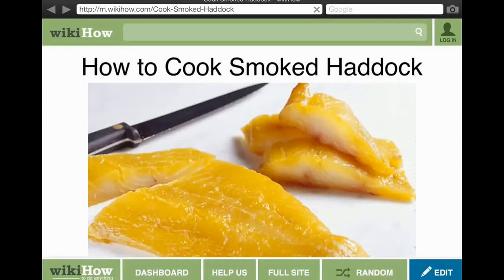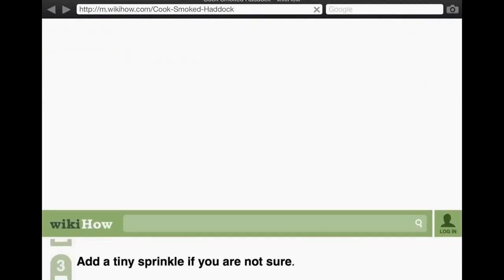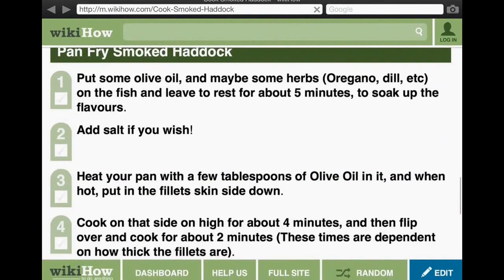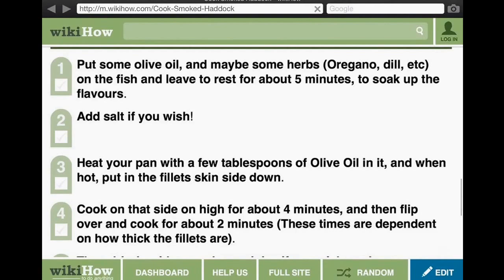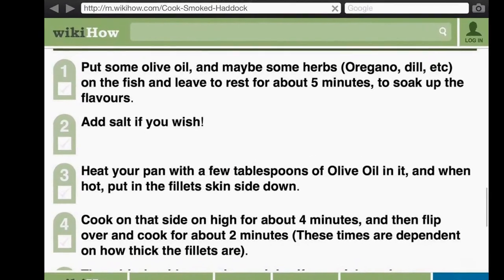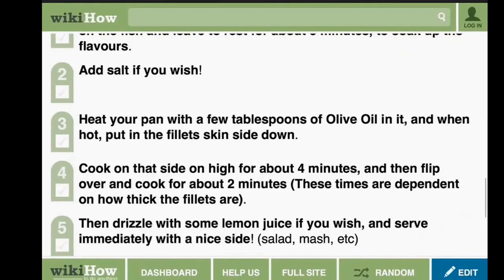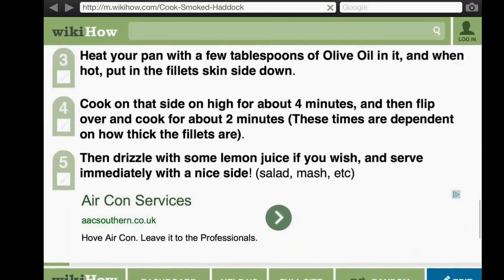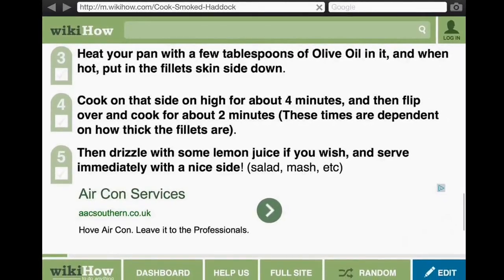How To cook smoked Haddock HD